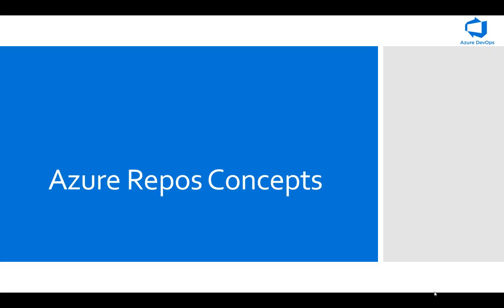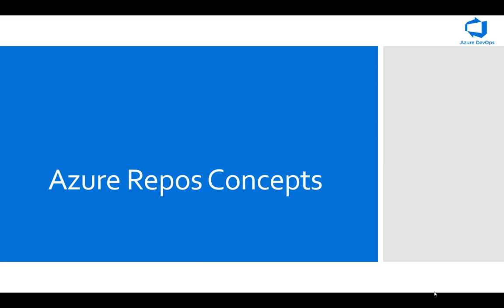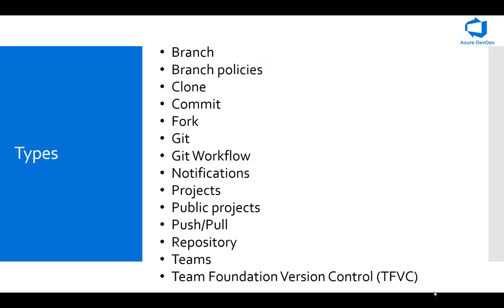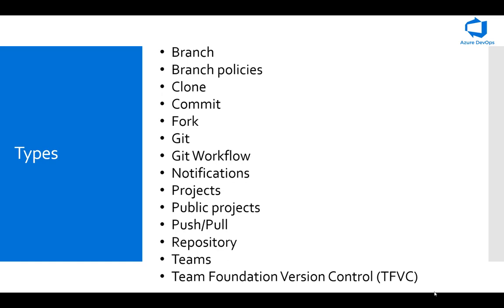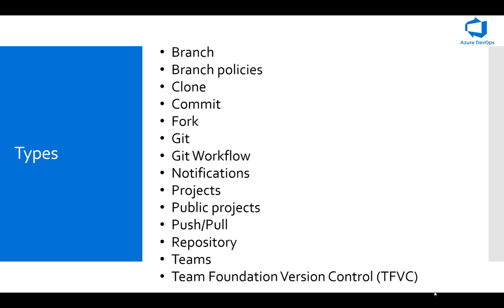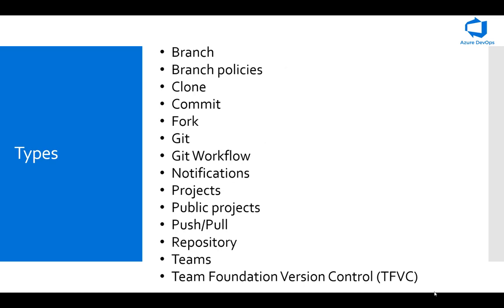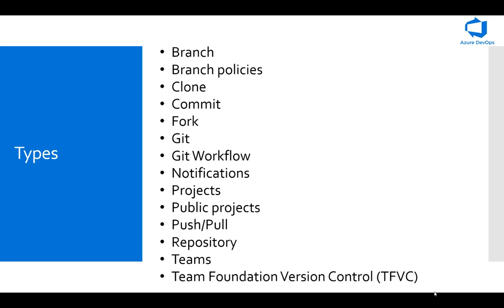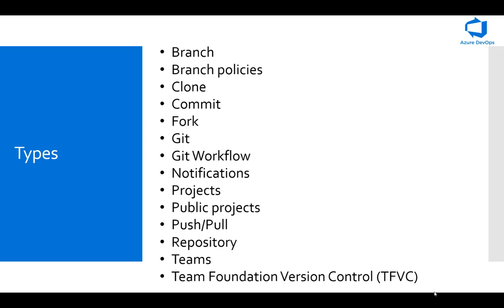WHAT IS AZURE DEVOPS REPOS | AZURE DEVOPS REPOS BRANCHES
View your repo's branches by selecting Repos, Branches while viewing your repo on the web. View your branches.  A repository is a location for your code managed by version control. Azure Repos supports Git. WHAT IS AZURE DEVOPS REPOS | AZURE DEVOPS REPOS BRANCHES

🔥 Time Stamps
00:00 Introduction
02:08 What is Azure DevOps Repos
03:55 Azure DevOp Repos Branches

1. (FREE Course List) Get a FREE Course.

2. **For FREE WEB HOSTING** by ClayDesk.